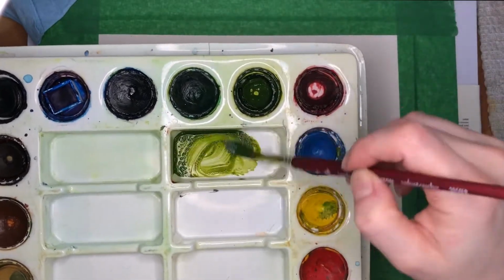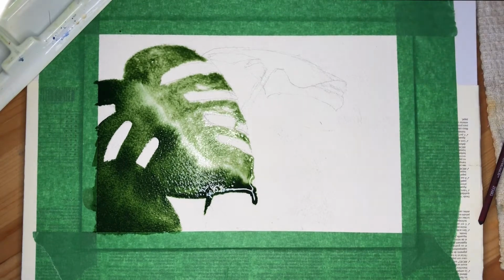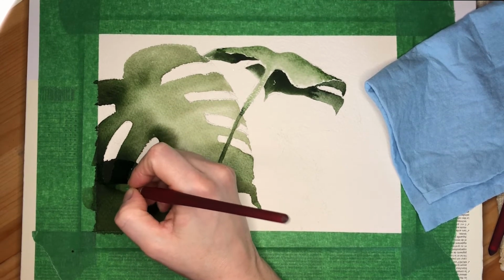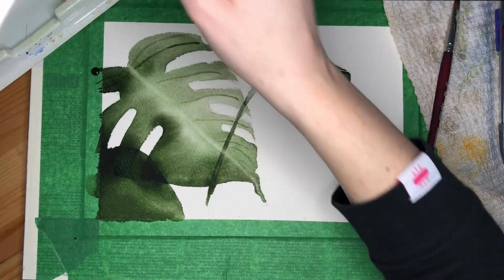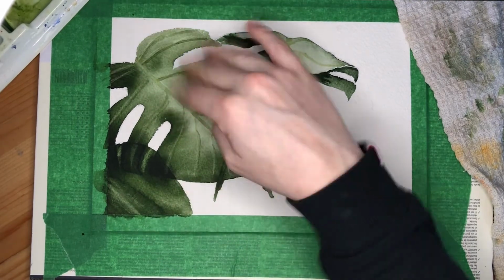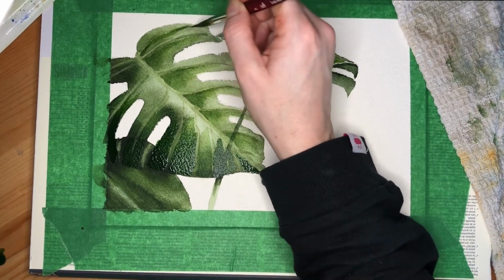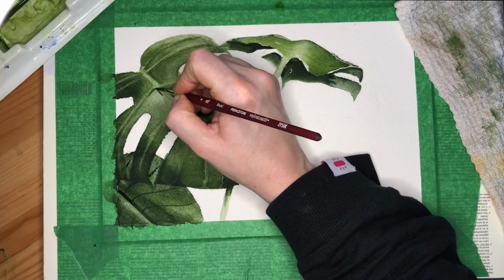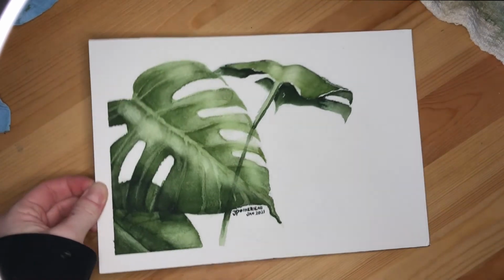Watercolour Painting Monstera Leaves For Beginners | Step By Step Tutorial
A step by step watercolour, painting tutorial to paint monstera leaves.
To start, set up your art space by taping the watercolour paper to a hard surface. This will prevent buckling when your paper is wet. Keep one container of water will be your dirty water and the other will be clean water for washes.

After the set up, sketch the monstera leaves very lightly with the pencil. Keep in mind that watercolour is transparent, making it important to sketch with a light hand.

Once that is complete, begin following the steps to complete your painting!!

Materials I use:
Pencil
Eraser
Arches Watercolor paper - 140lbs cold pressed
Winsor & Newton Cotman Water Colour paint pallet
Sable Hair, Water Colour Paint Brushes (1 small round, 1 med. round, 1 flat, 1 angled flat)
Masking Tape
Wash Cloth
2 Containers to hold COLD water
Paper Towel
A Hair Dryer

JPomerleauArt

Virtual Watercolor Teacher For Children & Adults | Group Watercolor Classes